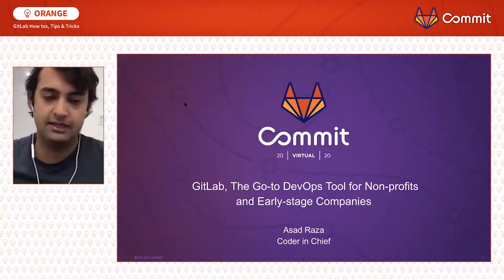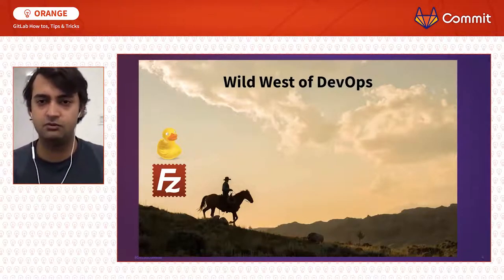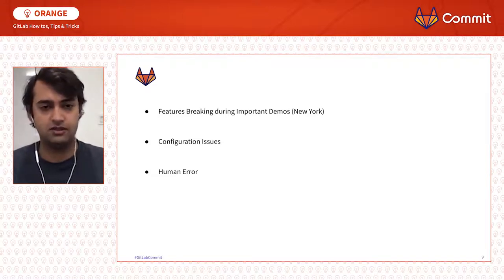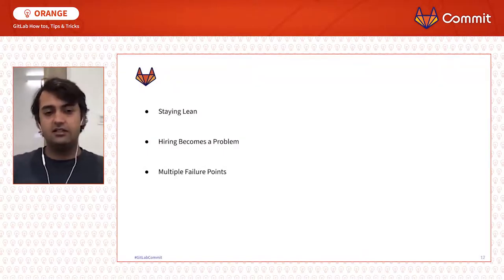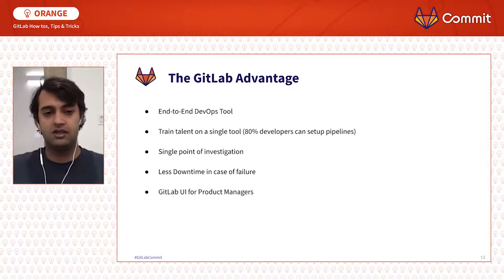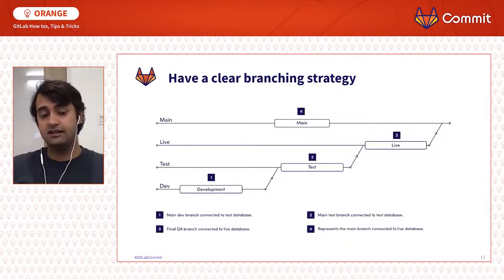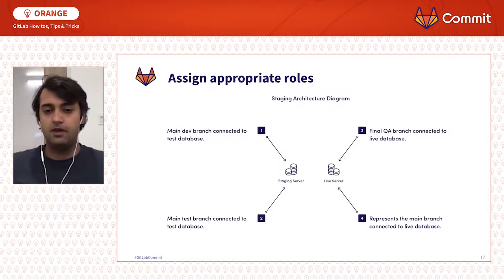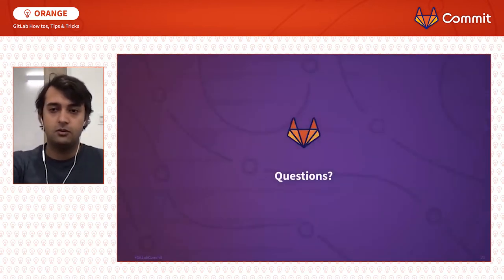Commit Virtual 2020: GitLab, The Go-To DevOps Tool for Non-profits and Early stage Companies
Asad Raza currently serves as Coder in Chief @ Coder in Chief LLC, a product consulting company in Austin TX which focuses on digitally transforming non-profits and brick and mortar industries.

Asad will be going through his experience on the importance of a single DevOps tool on software development lifecycle at his company and how to set up SOPs to ship products faster.

Speaker: Asad Raza